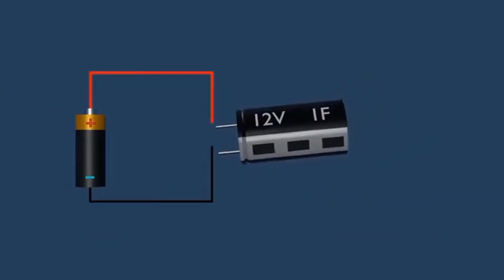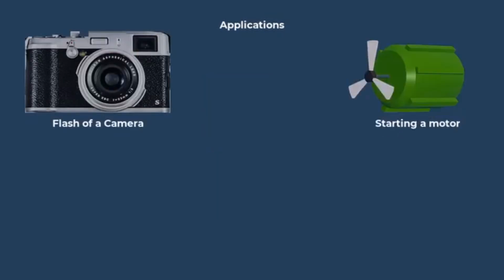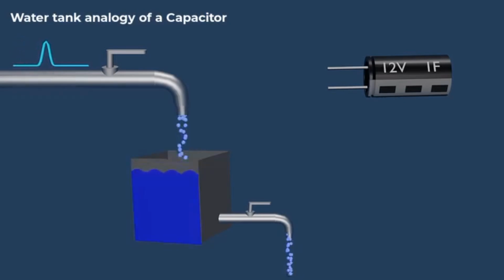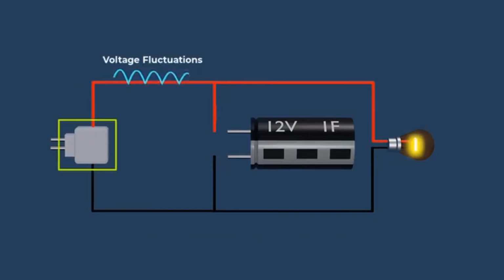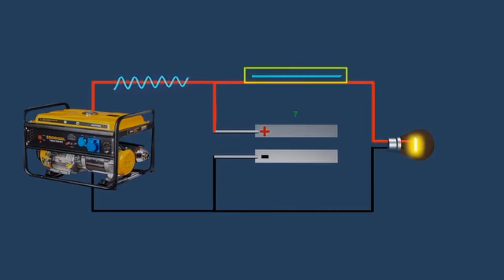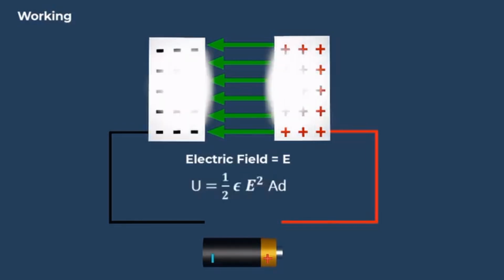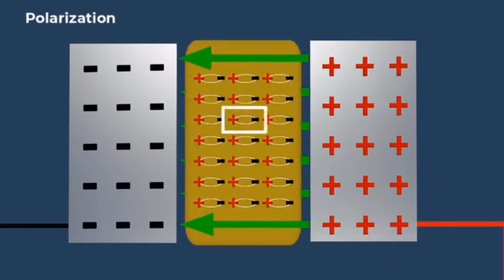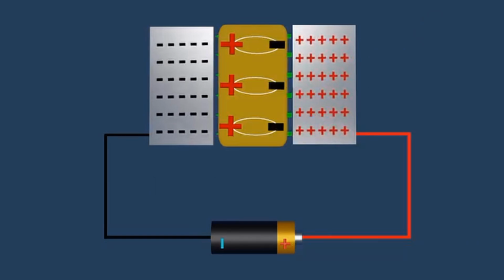Capacitor || How Capacitor Works || Polarisation || Dielectric || Animated Video